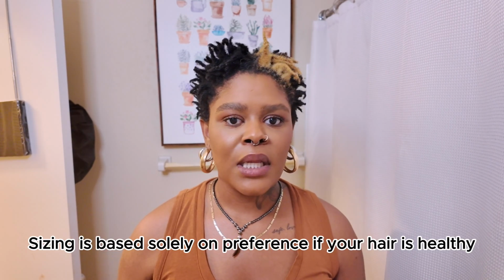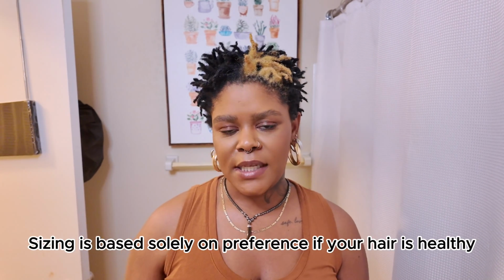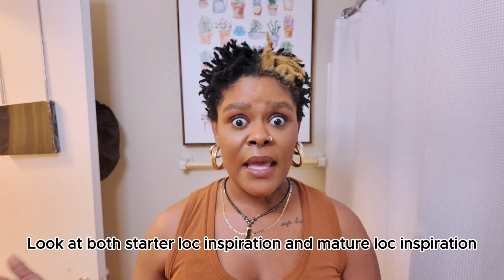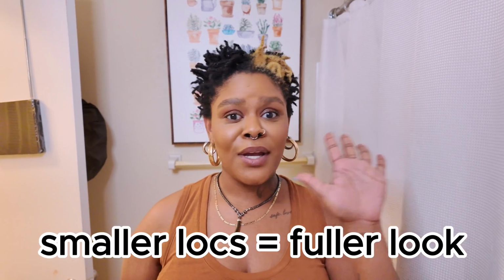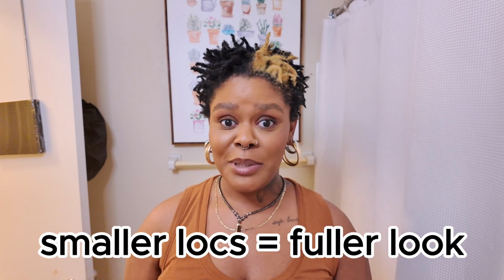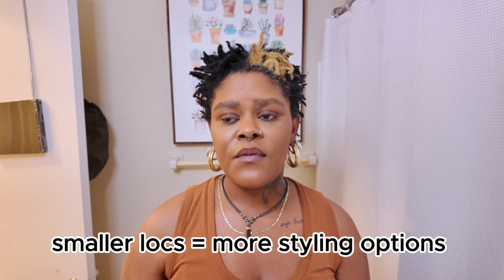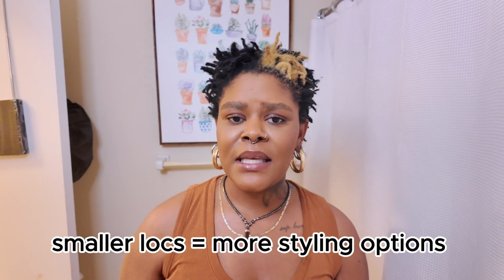Loc Sizes from Microlocs to Wicks - Pros and Cons - Loctician Advice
This is a highly requested video comparing the different options for loc sizes! I talk about microlocs, sisterlocs, small, medium, and large locs.. as well as wicks and freeform. How you start your locs will determine what they'll look like in the future, so it's important to decide for sure what your goals are.

FAQ:
Location: Washington, DC/Maryland